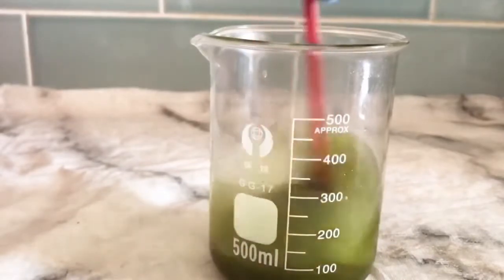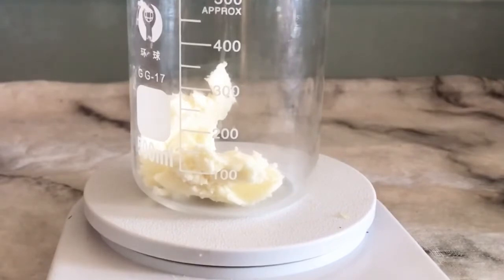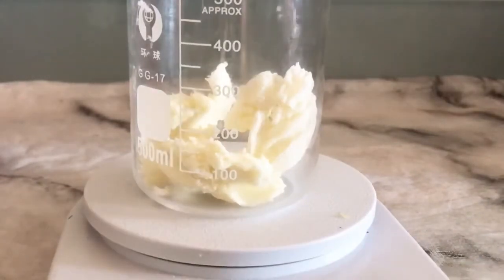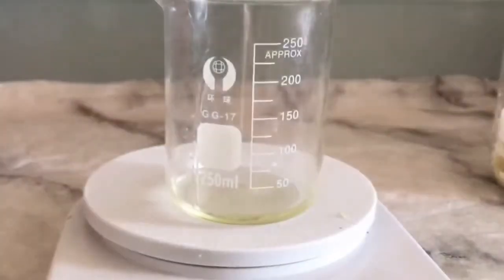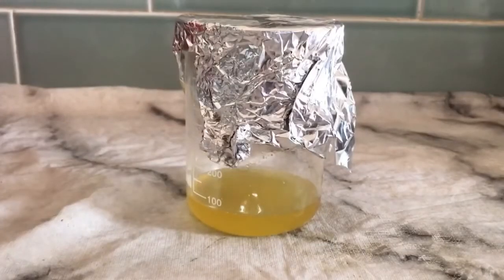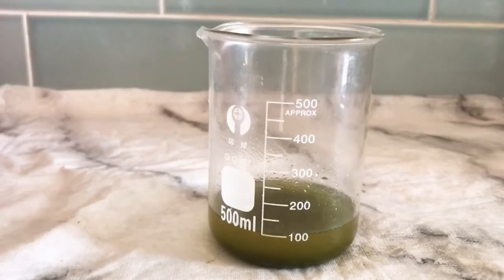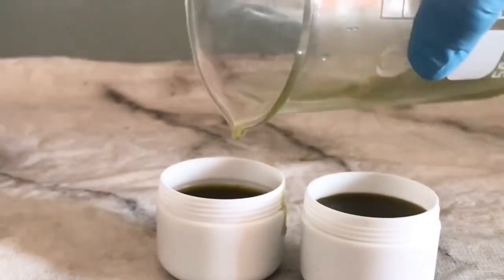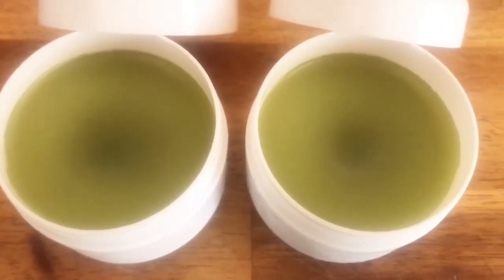ITCHING EALING ECZEMA BALM . eczematreatment organicskincare eczema eczeambutter.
This healing balm will clear your eczema and any skin rashes and will also heal any inflammation and skin infection , it has a lot of reviews . used and trusted healing balm.